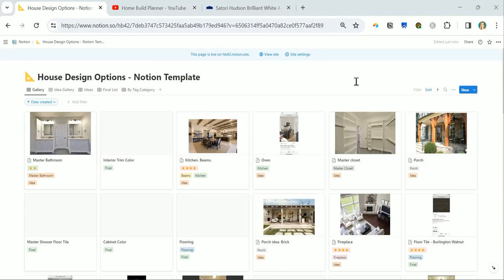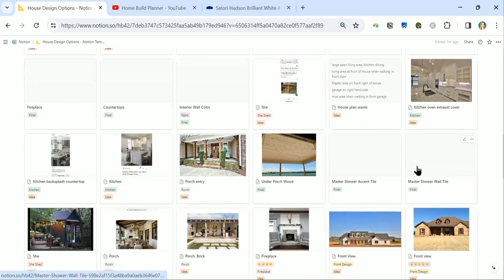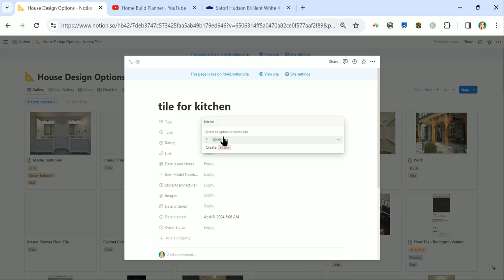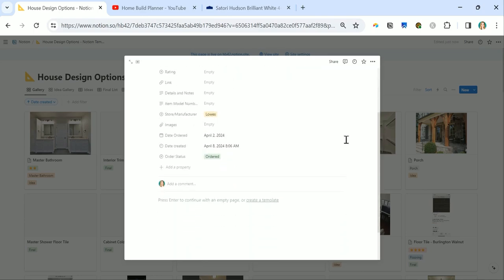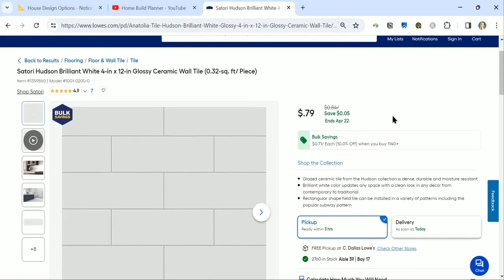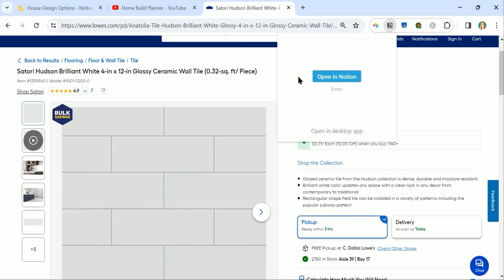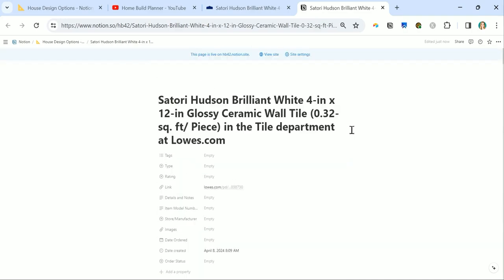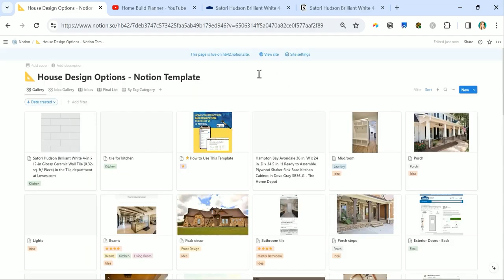How to use the Notion Home Design Options Template - (Construction and Renovations)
🔨 Keep track of your home construction design choices with this pre-made Notion template.

The House Design Options allows you to save any ideas or links to items that you're going to use in your home construction or your home renovation project.

You can save all your different ideas and choice, whether it's for your master closet, the tile for your kitchen backsplash, your paint colors, your brick colors, and all the different design choices that go into building or renovating a home.

📽️  Check out my Notion tutorials and templates for construction and home renovation